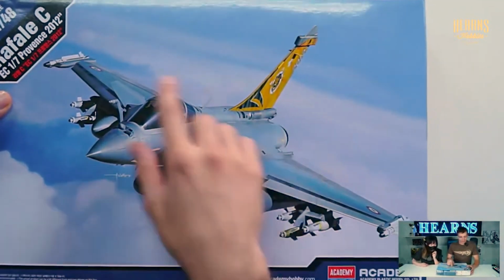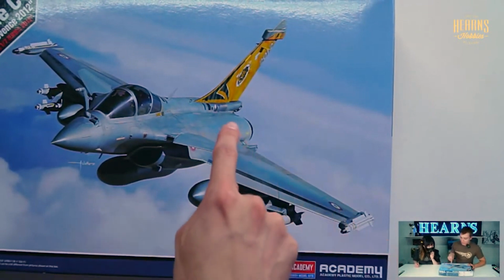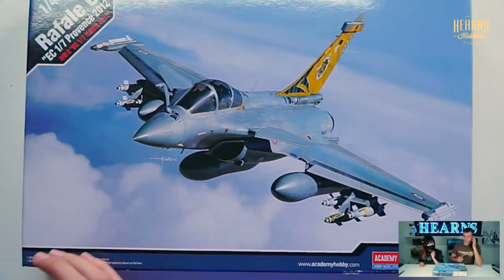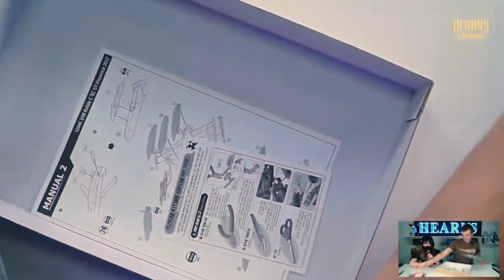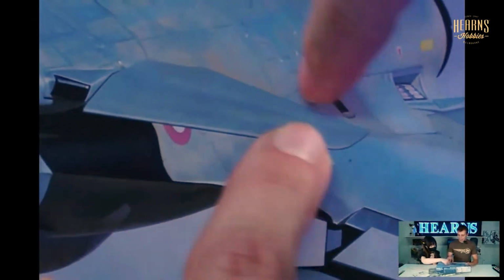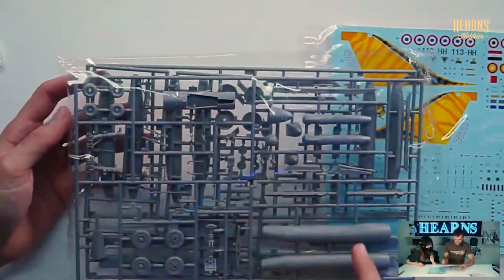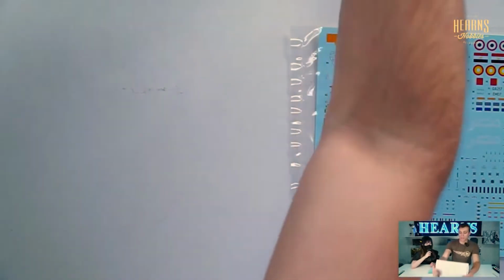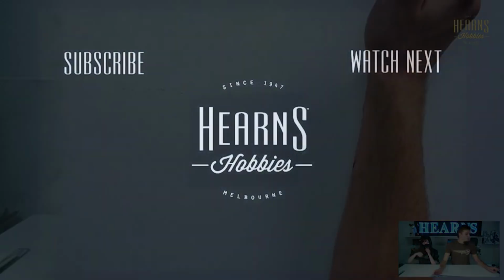A Look Inside Academy's Rafale C 1/48 Kit | Reupload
Join Kawa & Kobey as they dive into the unboxing of the Raphael C, a French aircraft model with a unique "Tiger Meat" paint scheme. This kit, reboxed by Academy, offers incredible detail and unique options for builders, including decals for various schemes. They also discuss the high visibility "Tiger Meat" design and the option to paint your own decals for a more customized look.

The kit includes detailed components like the cockpit tub, ejection seat, and various missile parts, and Academy's reboxing includes some great additions. This aircraft is known for its distinctive yellow tail and is perfect for modelers who enjoy high-quality detail.

Enjoy the unboxing and the detailed look at this fantastic model kit! ✈️